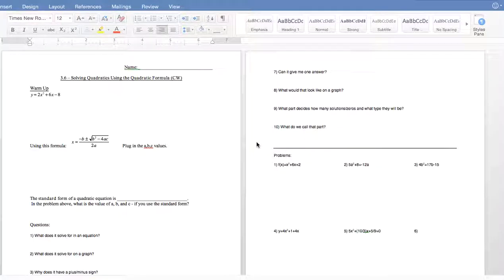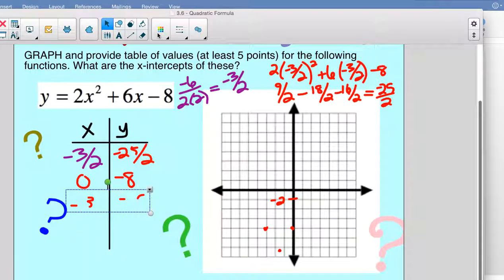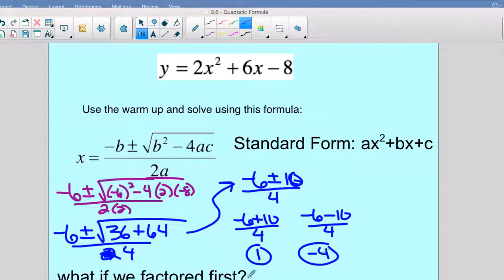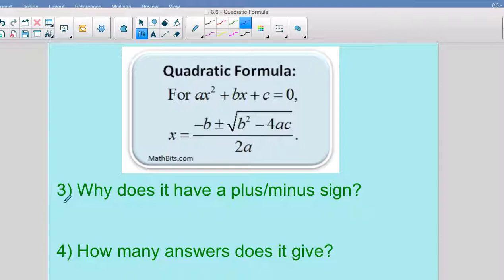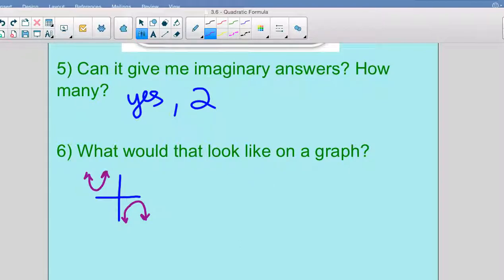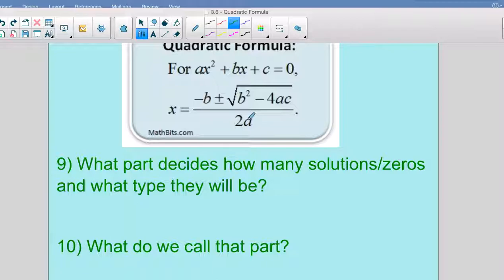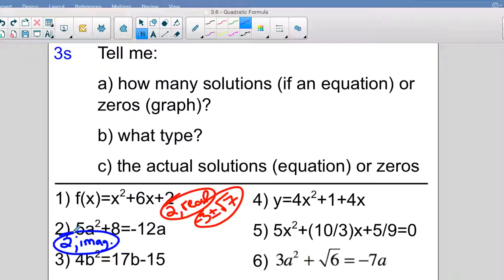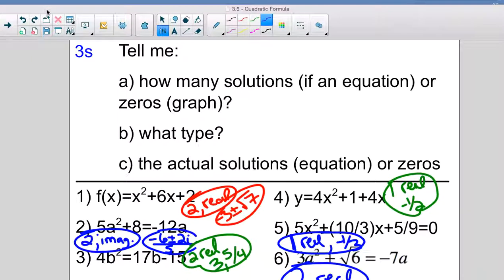3 6 Quadratic Formula Video